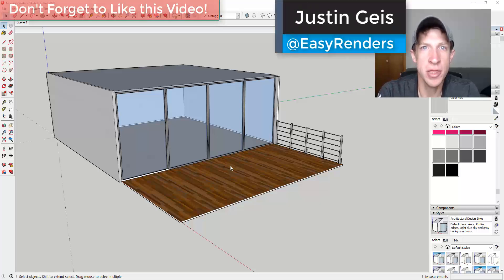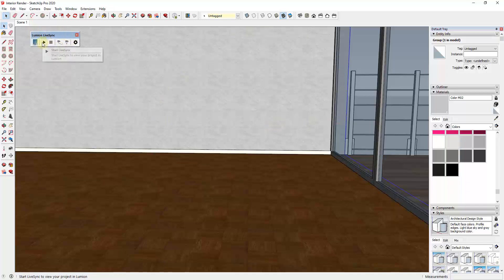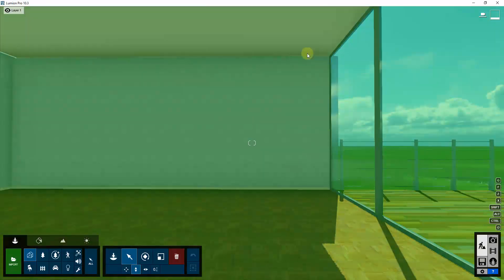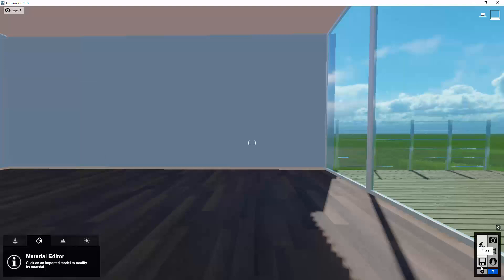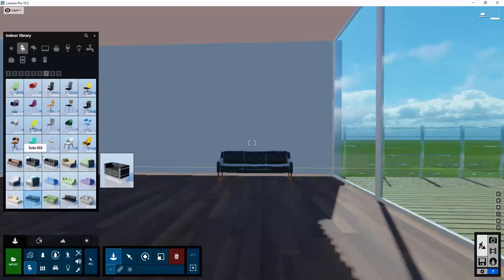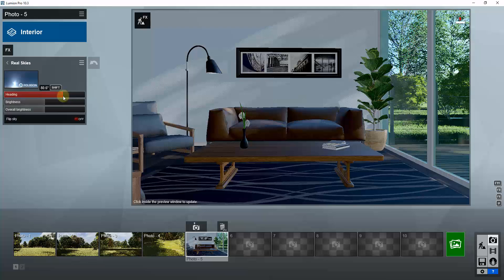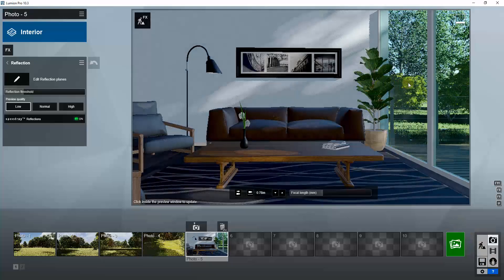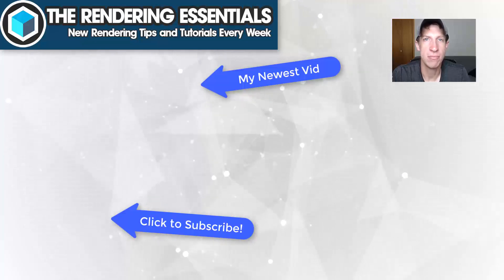Easy INTERIOR RENDER in Lumion from SketchUp Model!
In this video, we walk through the process of creating an interior render in Lumion from a SketchUp model - We talk about importing the model, setting up materials and context, as well as lighting and exporting our final scene!